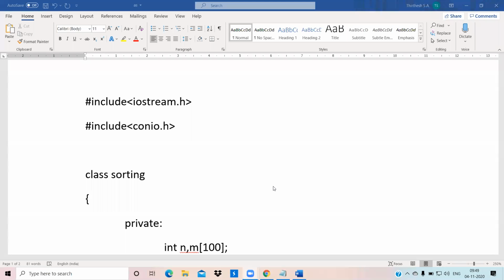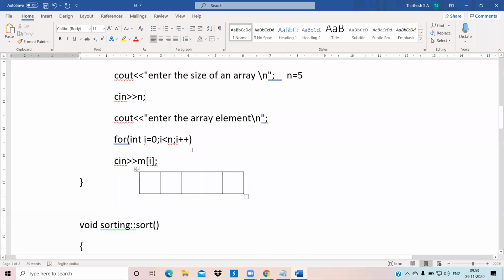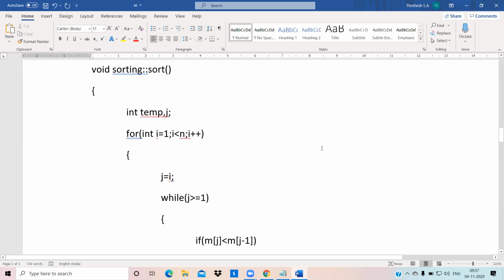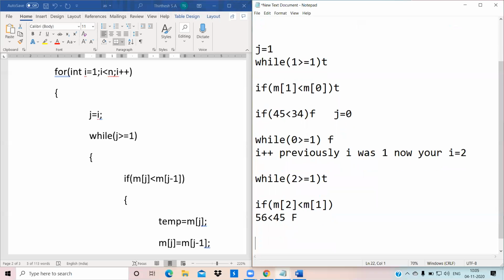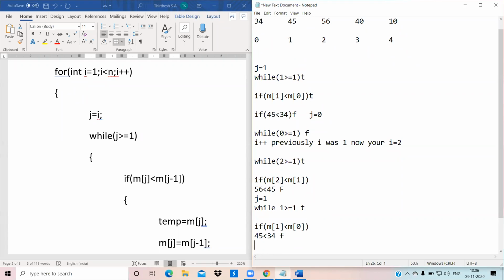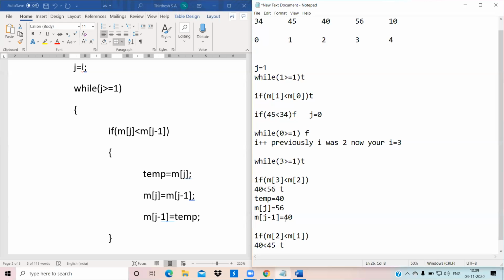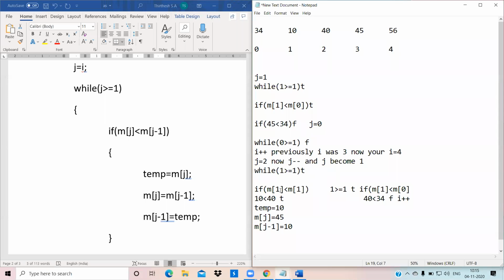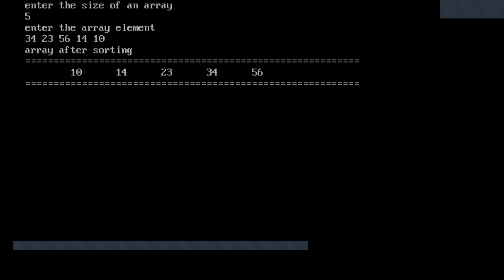ascending order sorting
In this video you will learn how to write the sorting program. using class and object